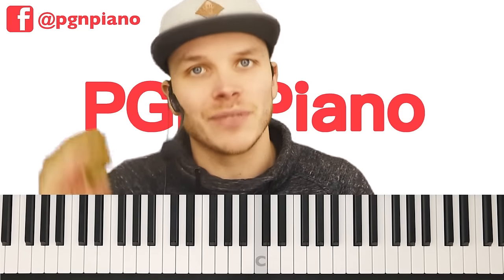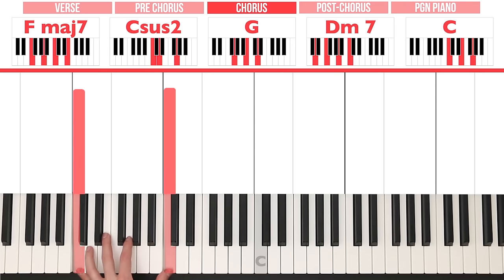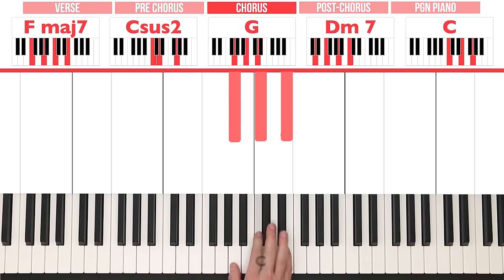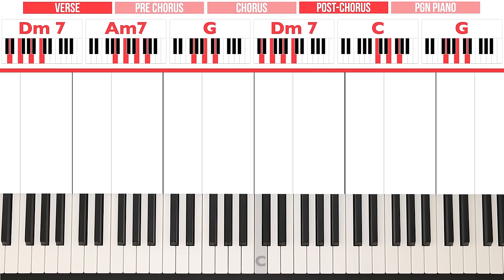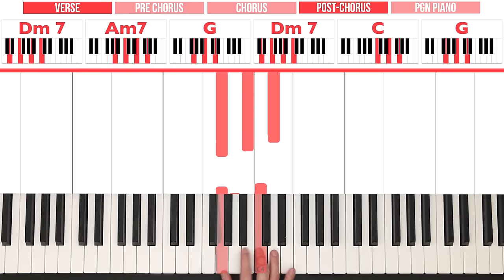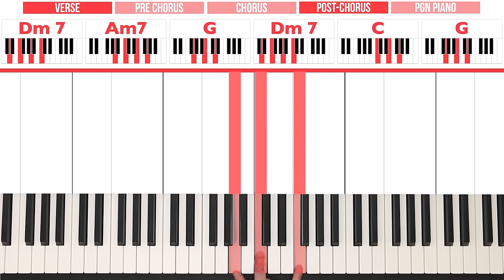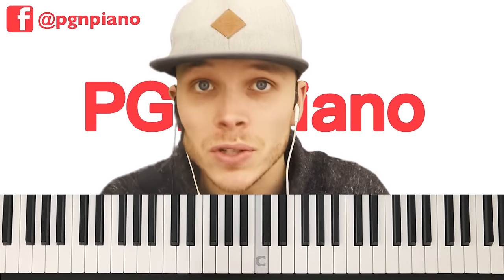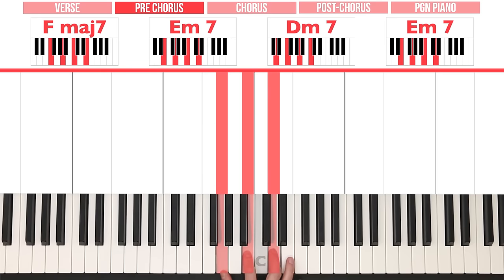End Game Taylor Swift ft. Ed Sheeran Piano Tutorial Easy Chords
My Piano Course Learn how to play End Game Taylor Swift on piano with my easy tutorial! I would also advise you to learn the Taylor Swift End Game chord progression. It helps you a lot When you know how to play End Game chords because it offers you some basic foundation on which to play the entire song!

I have been teaching piano online for over 10 years now! Happy to help so many people to learn how to play the piano!